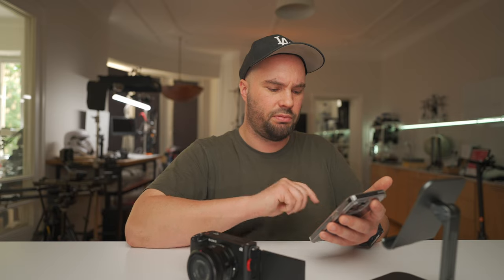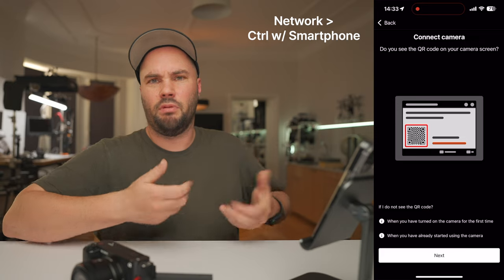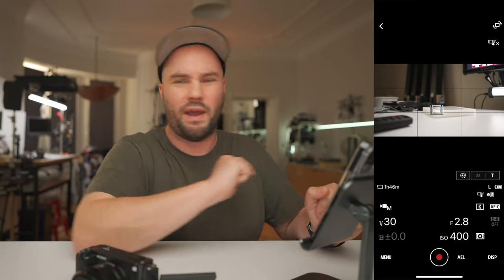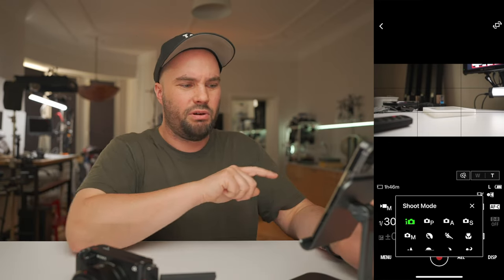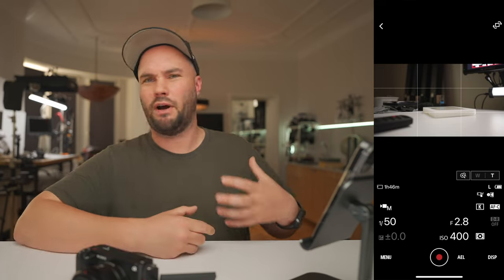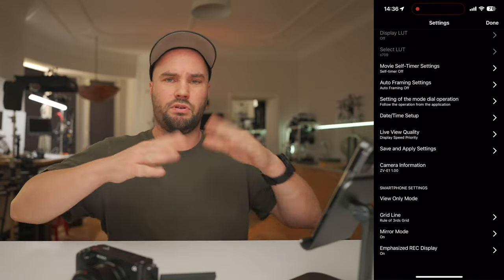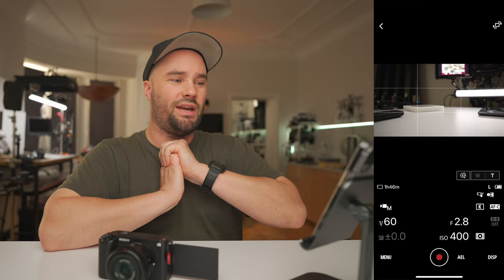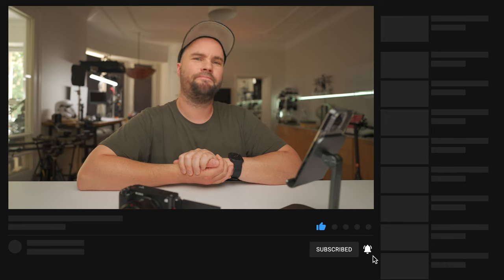Sony Creators App - How to Film Yourself for FREE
How to film yourself for free using the Sony Creators app, the long awaited update of the Sony Imaging Edge Mobile app. It's fast, it's reliable and it allows you to control the Sony ZV-E1 - which I'm using here in this video, Sony A7IV, Sony FX3, Sony FX30, Sony A7RV, and more to come hopefully when updated. The best thing is that it's free, easy to use and has touch focus!

Sony ZV-E1